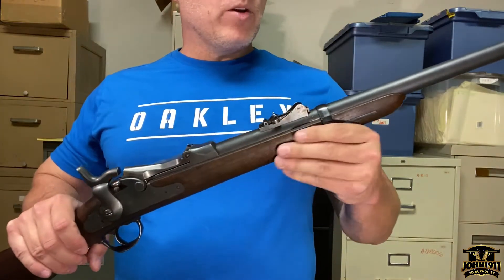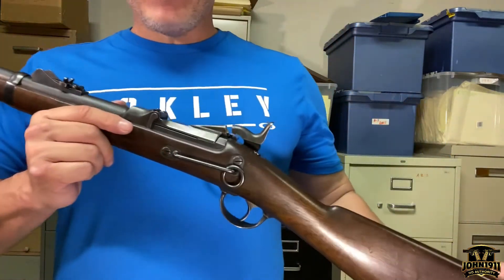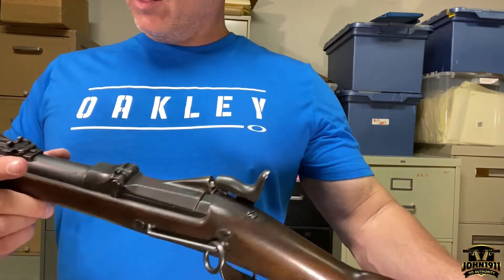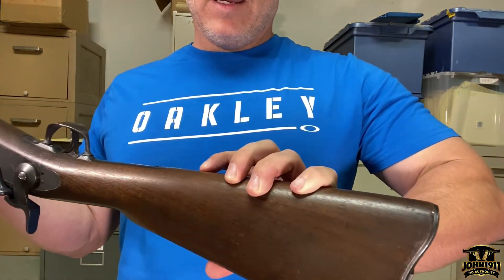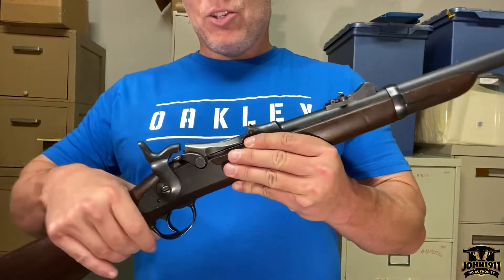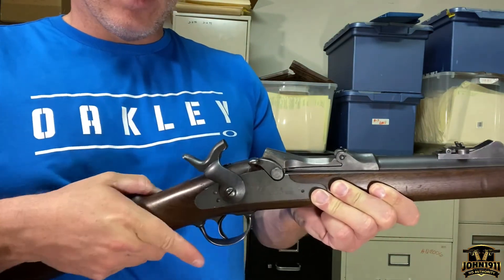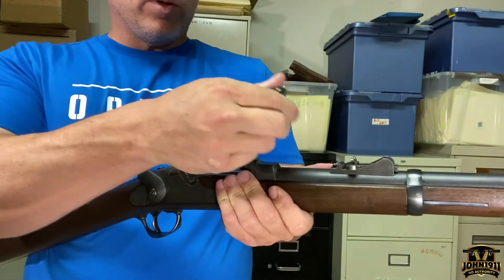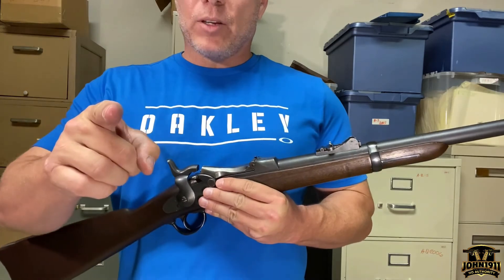SHS-65: Springfield Trapdoor Carbine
SHS-65 Trapdoor Carbine

On this episode of the Second Hand Showcase, we are looking at quite a rare and collectible gun. The carbine version of the 1873 Springfield Trapdoor. What’s even more impressive is the condition. That finish is factory original.

Make: Springfield Armory (The real one).
Model: 1873 Trapdoor.
Variant: Cavalry Carbine.
Date of Manufacture: Best guess - 1879.
Caliber: 45-70.
Finish: Original.
Sights: Rollercoaster Irons.
Misc: Saddle-ring.

If you wish to know more about this carbine, please visit John1911.com

Sincerely,
Marky